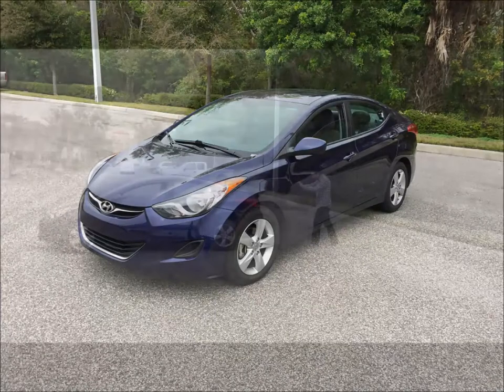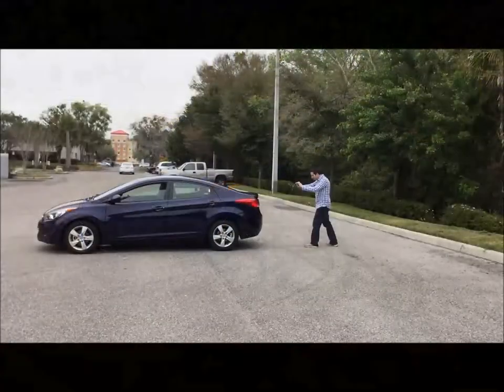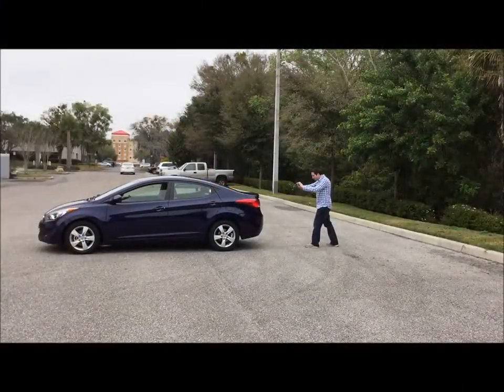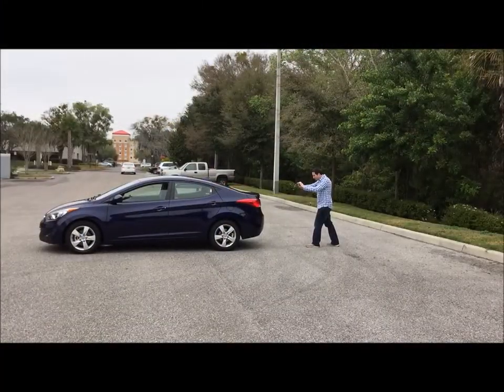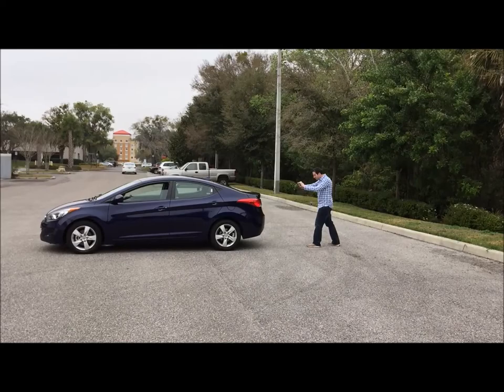Progressive Photo Estimate App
A brief tutorial on how to use the Progressive Photo Estimate app